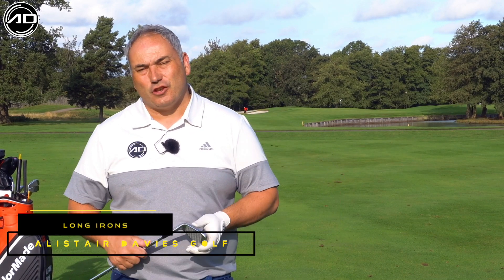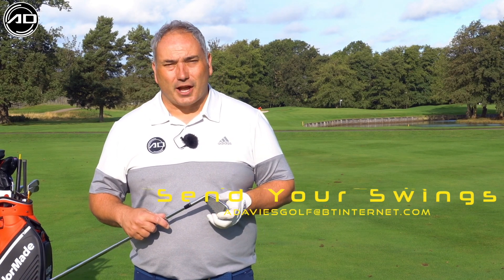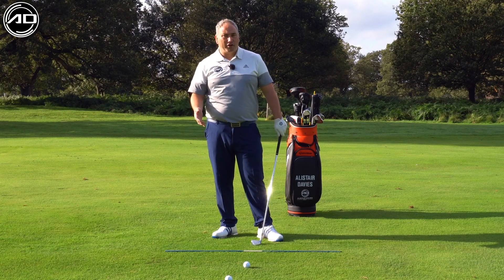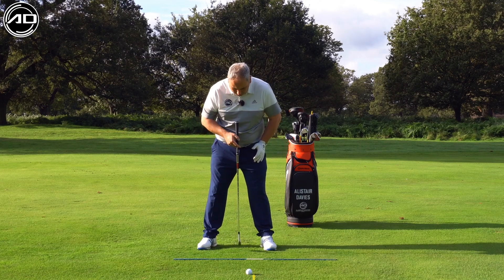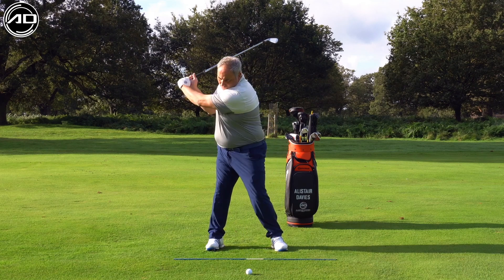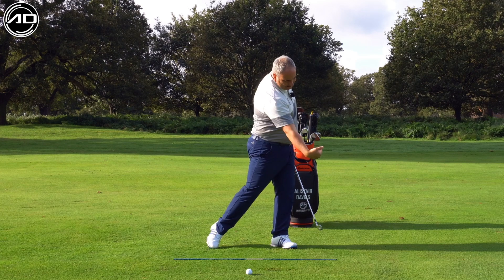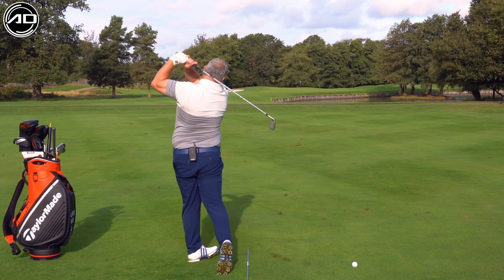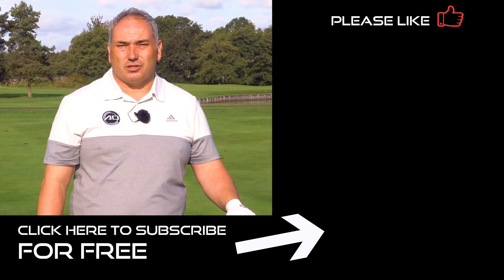Golf - How To Strike Long Irons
Golf - How to strike long irons. Alistair Davies golf shares with you how to make great contact consistently with longer irons.